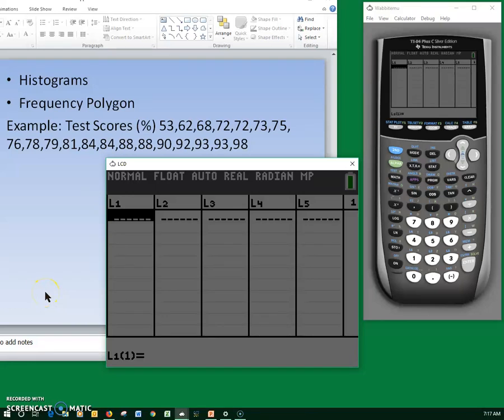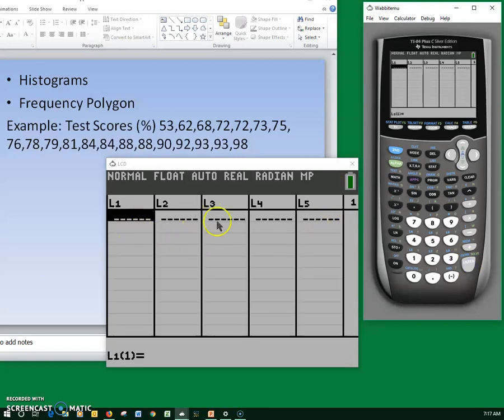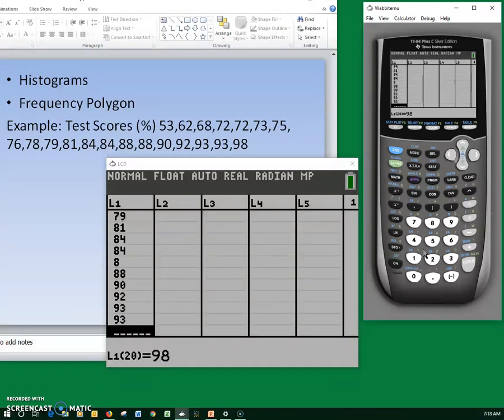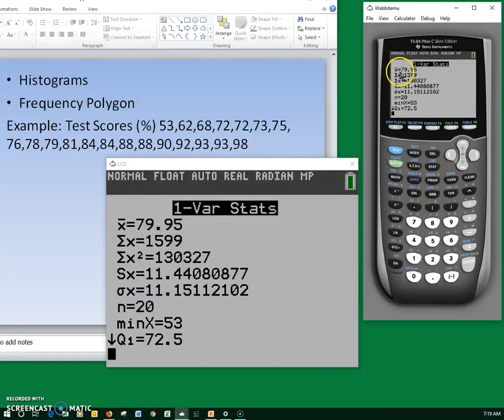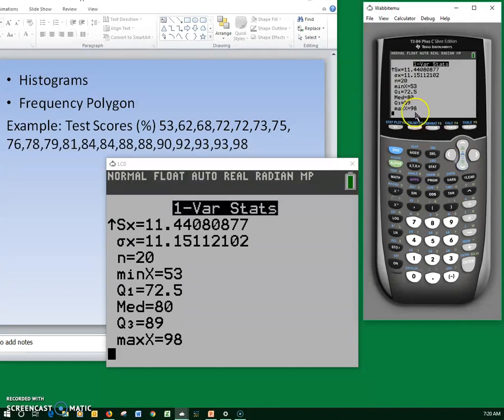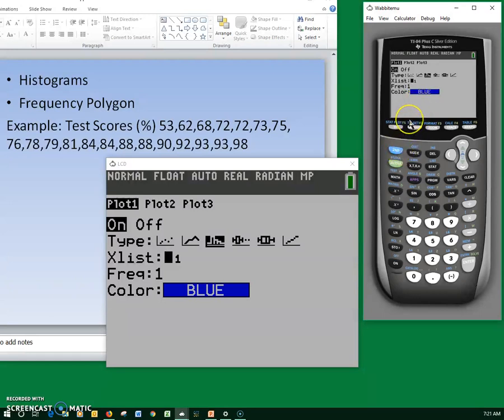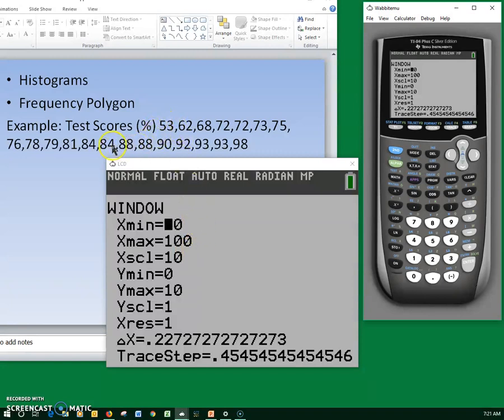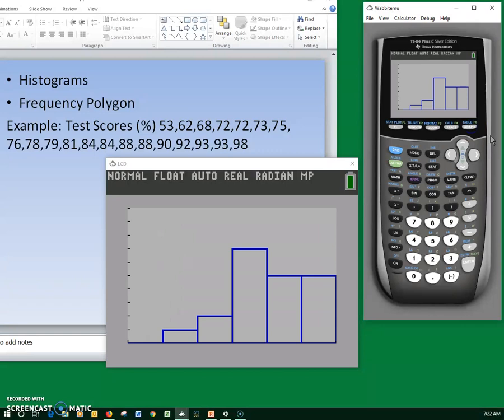TI84 Stats Histogram